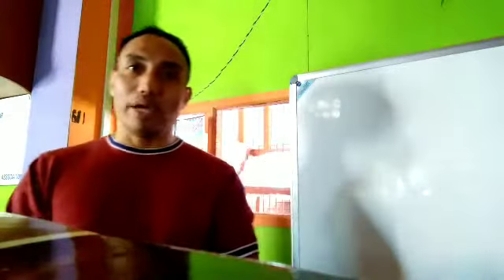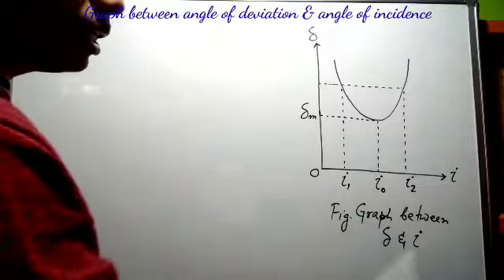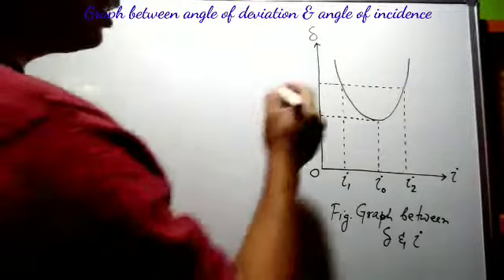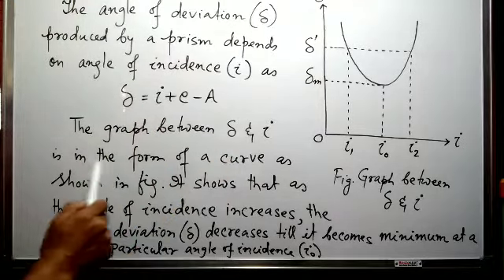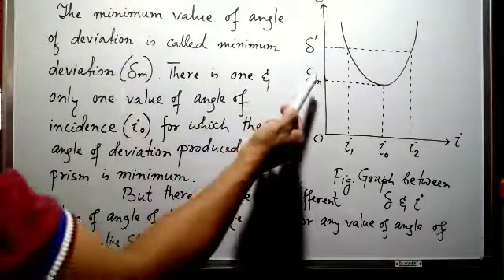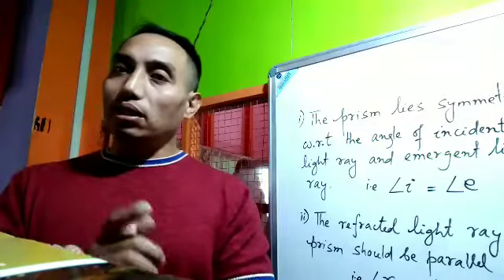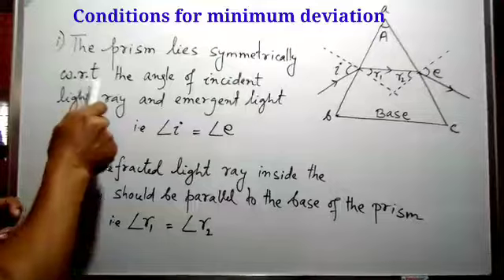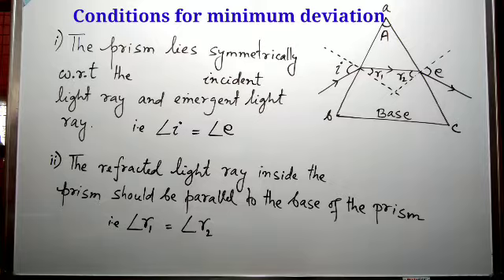physics 12 Sir Amar unit no 6 Optics Part 24 Minimum deviation